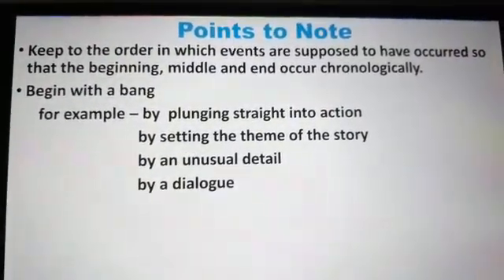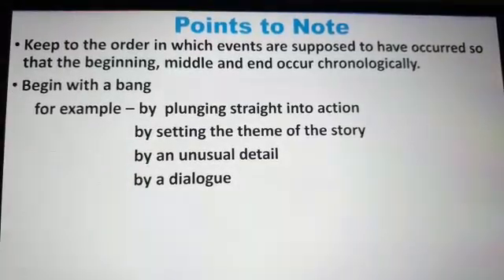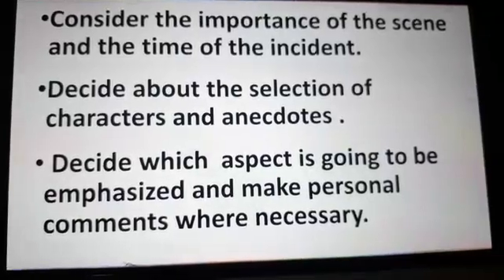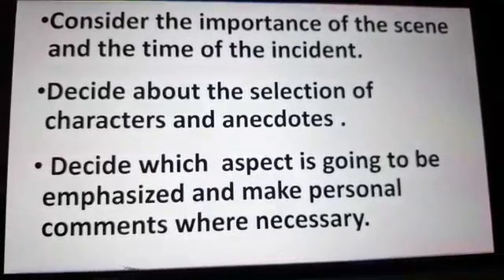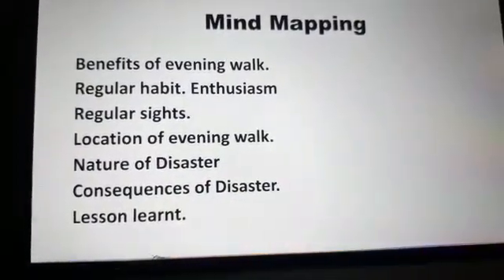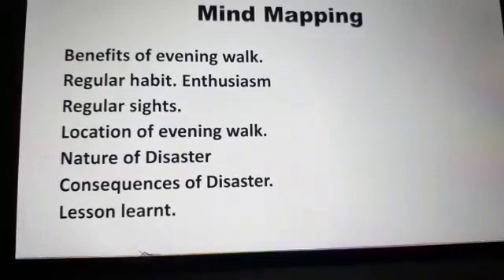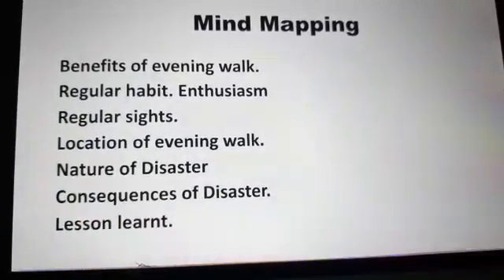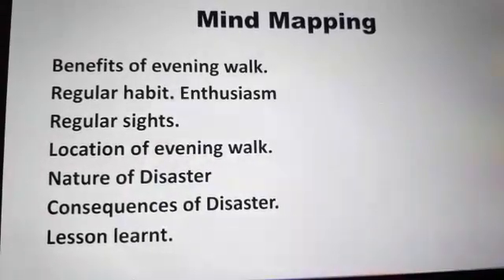Kpsk -STD X-Englìsh Language Narrative Sentences Module 1